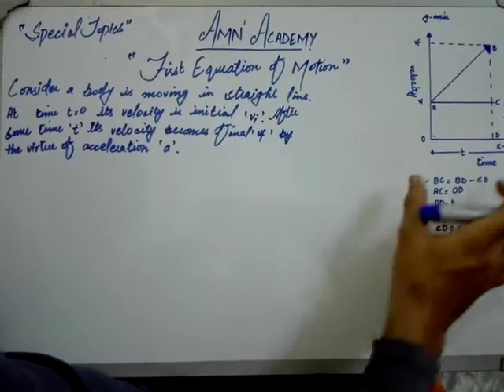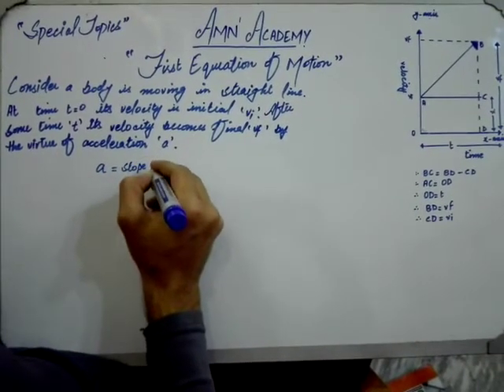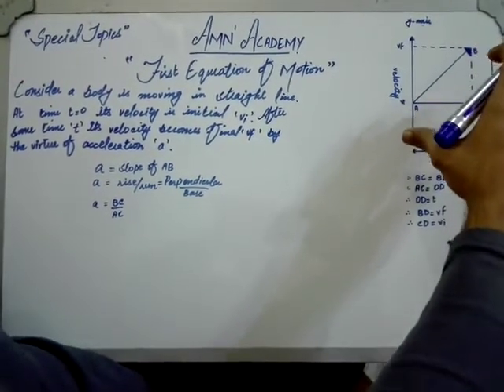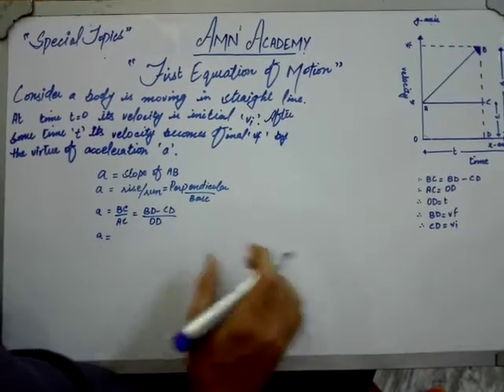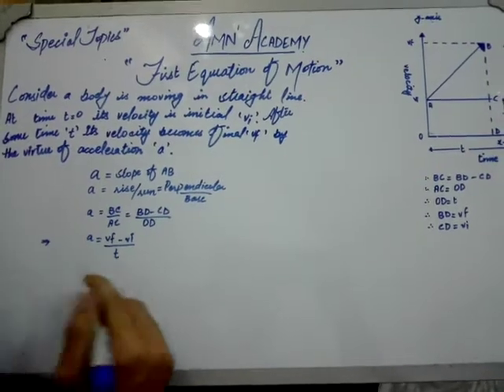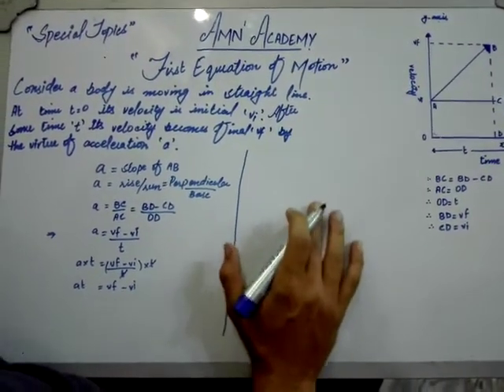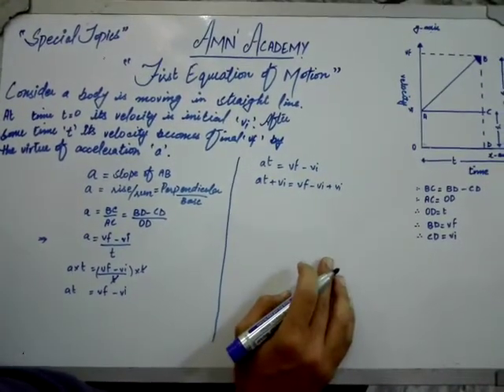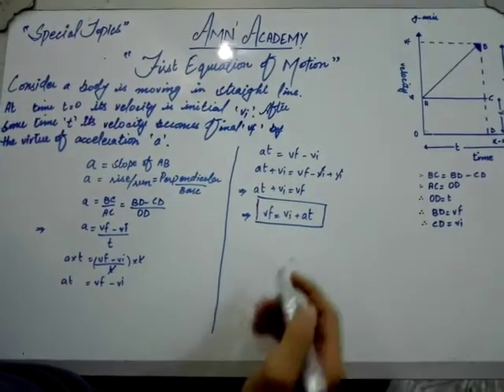First Equation of Motion (EASY)- AMN Academy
This is one of some special videos with topics other than regular course of Matriculation Mathematics.